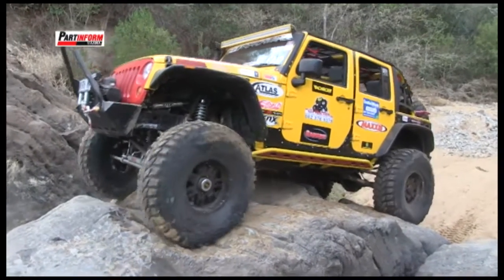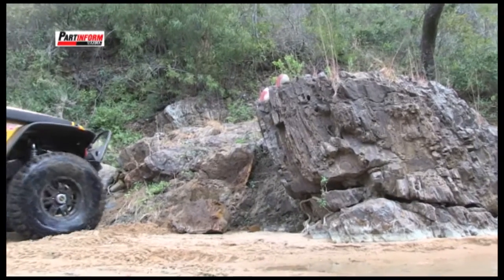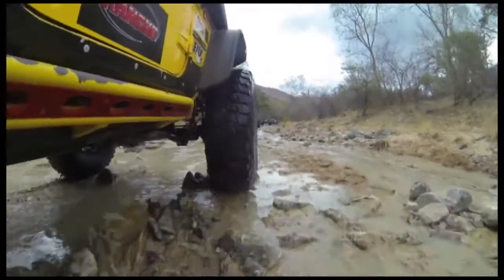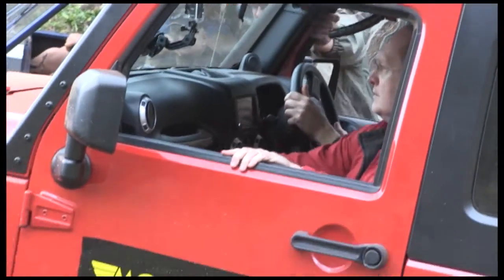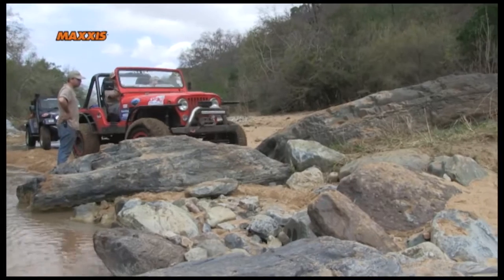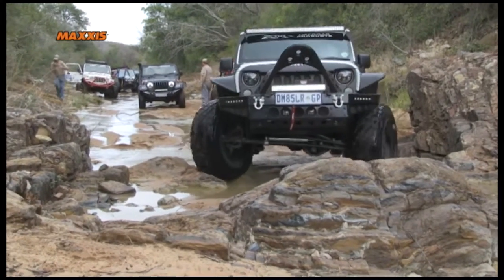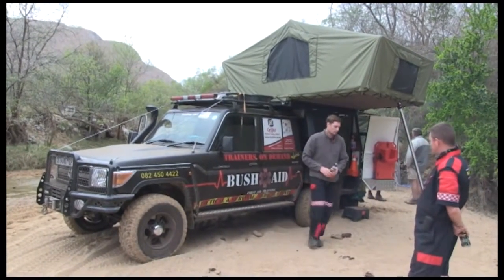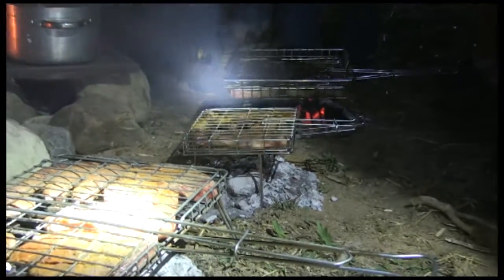Ultimate 4WD 2015 part 02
The first 4WD Ultimate Adventure, The Carnage Canyon edition takes 4x4 lovers down the Hlakaro Rivier, 50 kilometers outside of Polokwane. 21 vehicles traverse rocky terrain, water hazards and the unknown, all in the name of adventure.